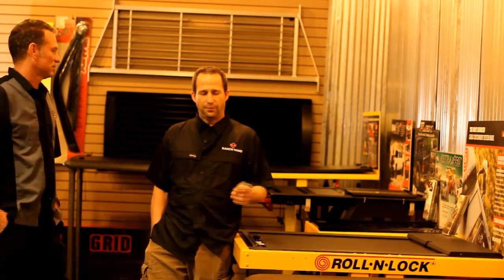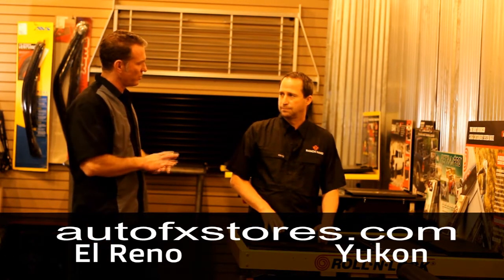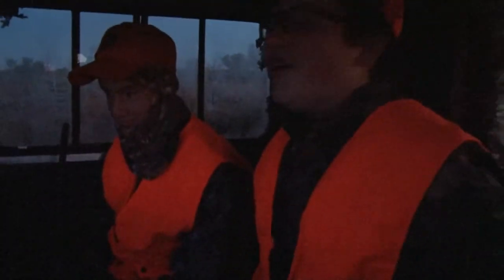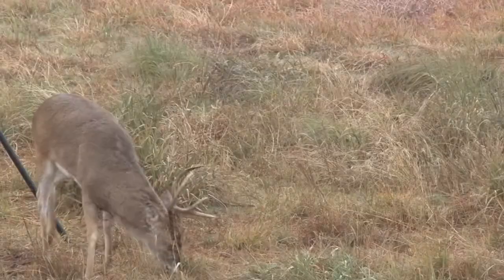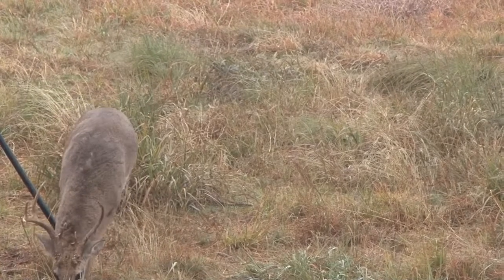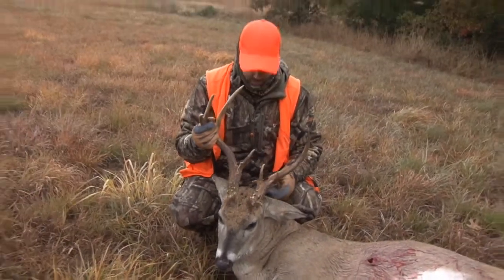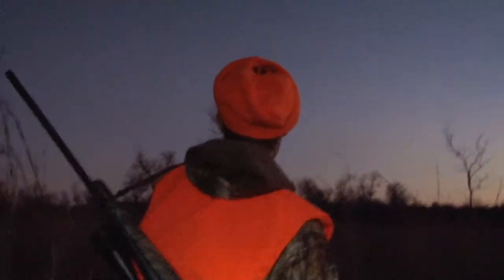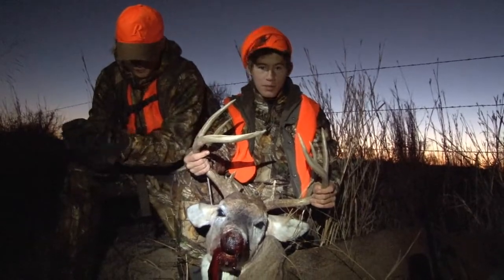Wes's Lucky Season